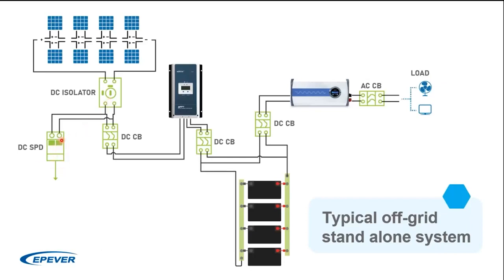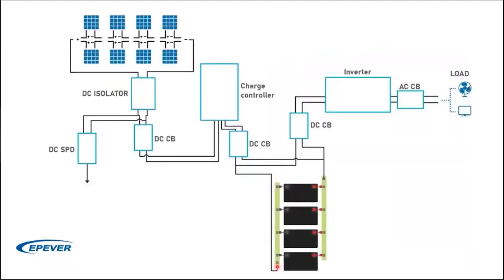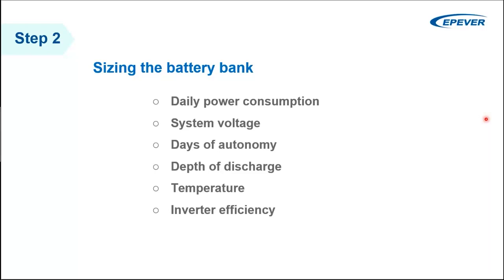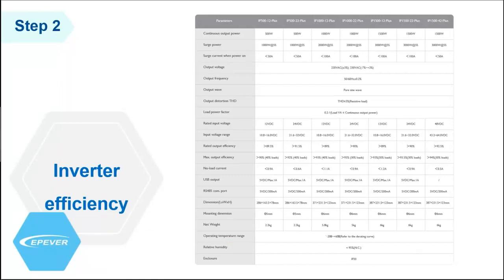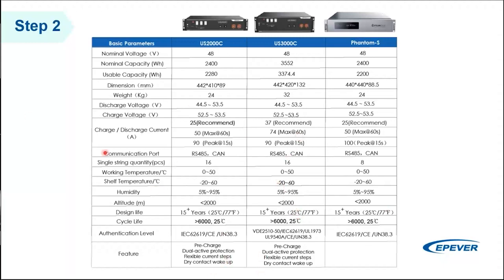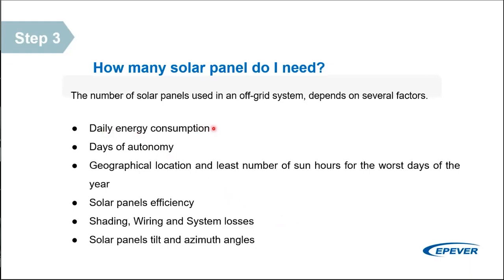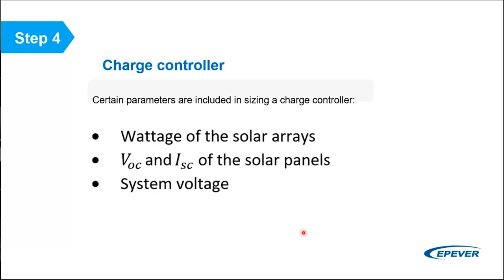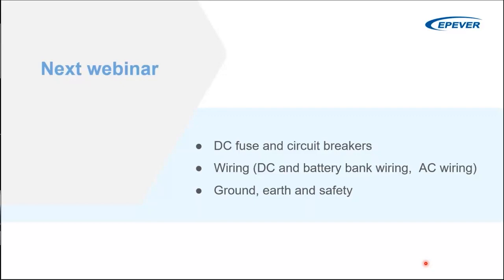How to Size a Solar PV System (Offgrid). Full Video by Epever.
The video was an online webinar I attended a long time ago by Epever. I use Epever inverters. I find the video very valuable and complete 💯✅.